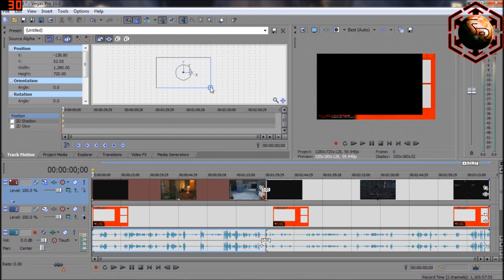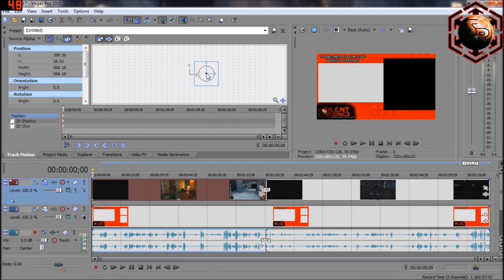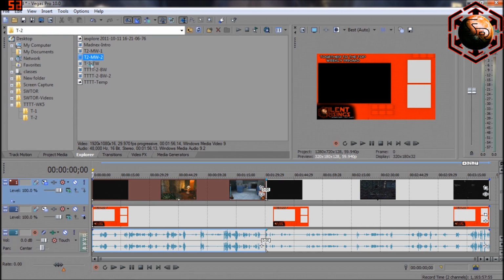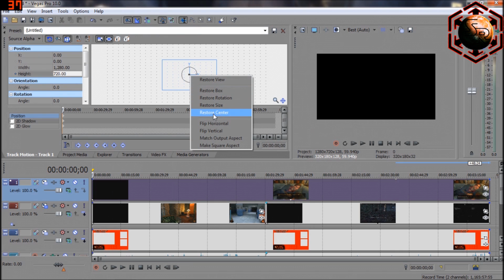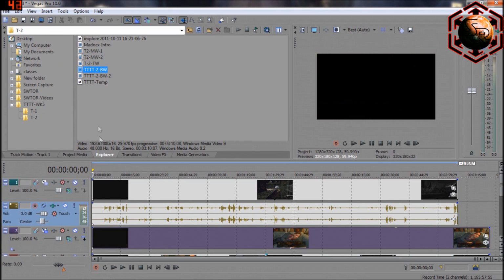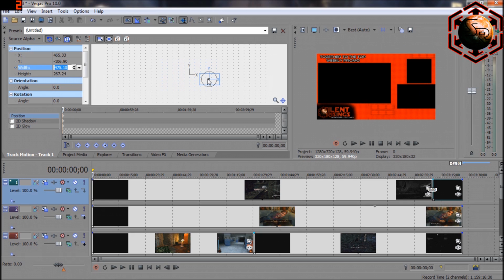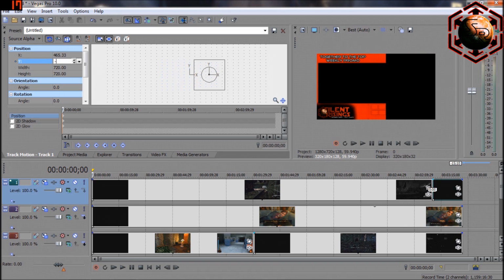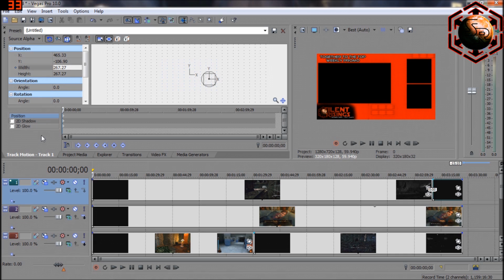SilentRisings-Vegas Beginners Guide-Part 2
Recently a lot of new channels have requested information from us (SilentRisings) on how to eliminate the black bars from their productions, in addition to beginner level editing with the Vegas Pro software application. Instead of personally responding to each of those personal messages, we decided to make a video tutorial to assist. While we are certainly not video production experts in any right, we wanted to pass on our knowledge to any interested parties. We hope you enjoy, but more-so hope this video will serve as the end of the "Black Bars" seen in so many productions. This is the 2nd part of that production.

Stay Motivated
-SilentRisings